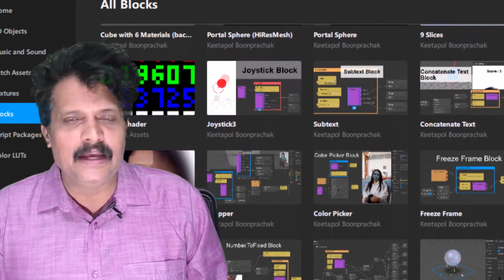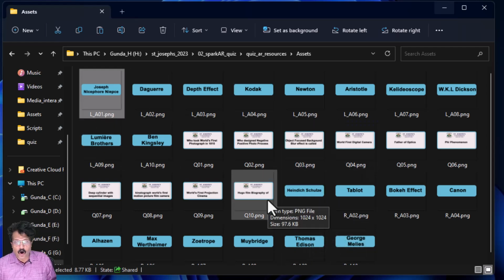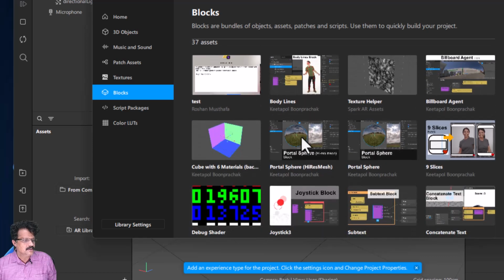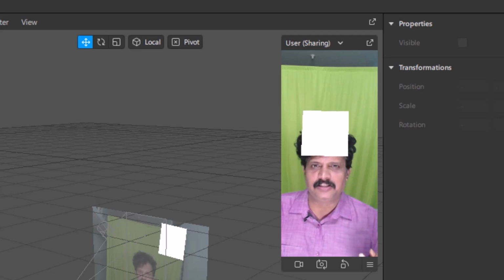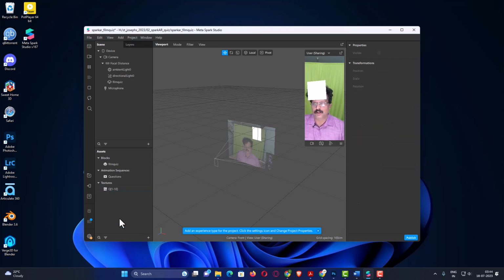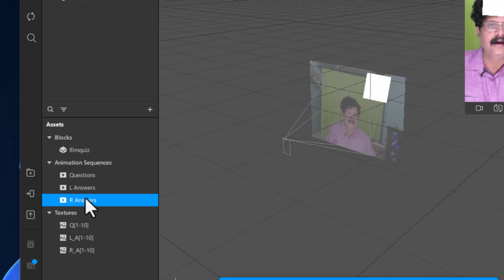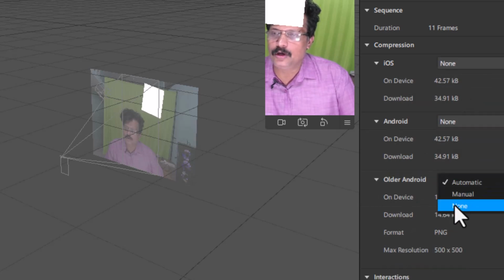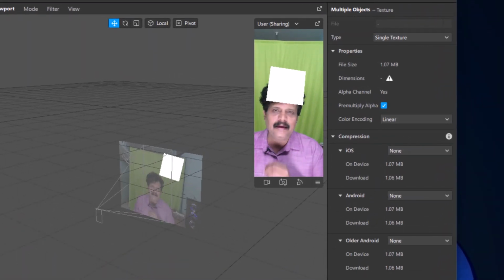02 quizmaker import assets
In this second session we will be importing and making all the assets and make the quiz contents ready. the required resources for this file can be downloaded in the link provided in the first part video